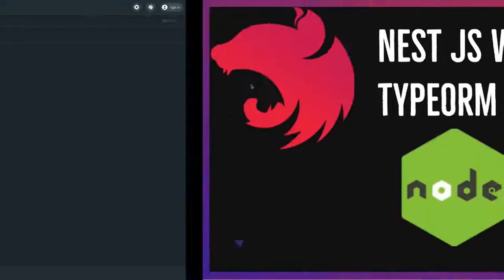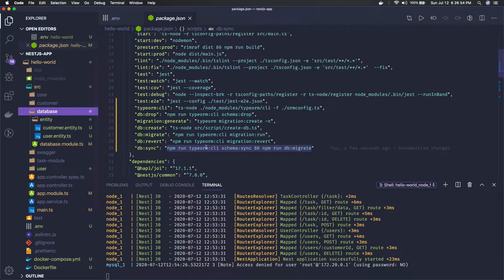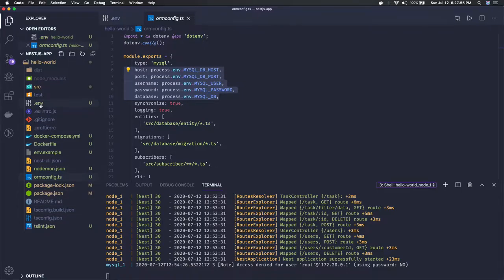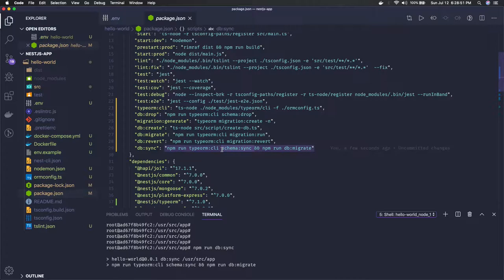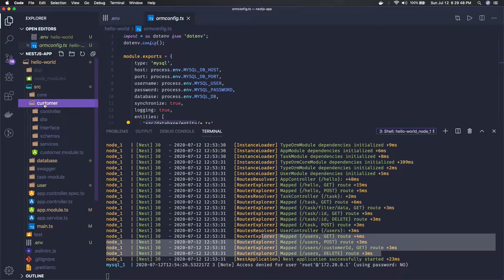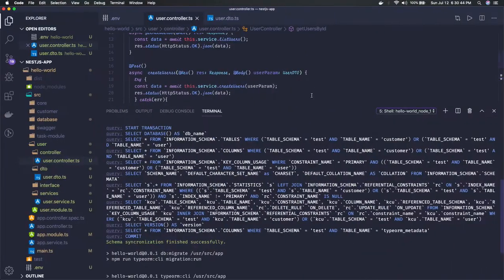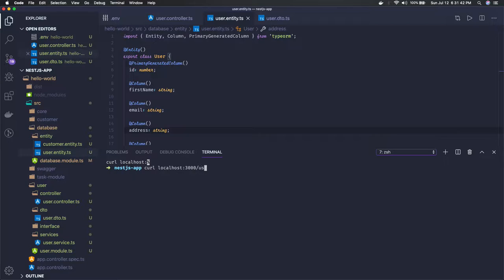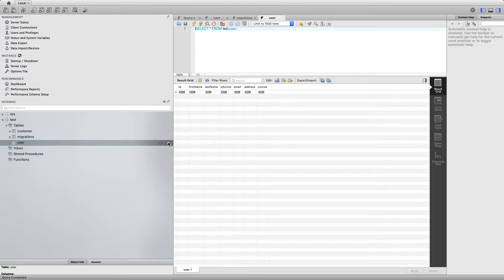NestJS with TypORM and Mysql Migrations #29